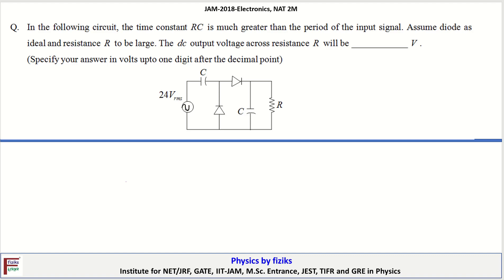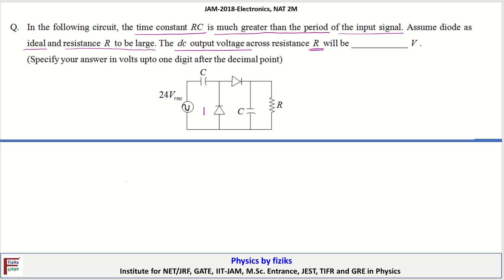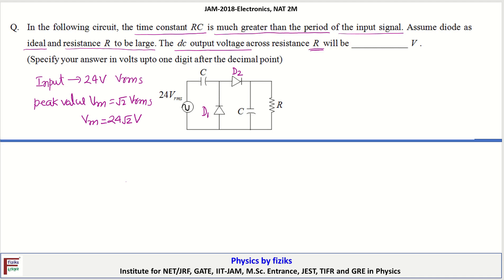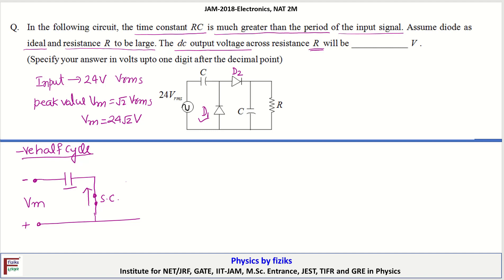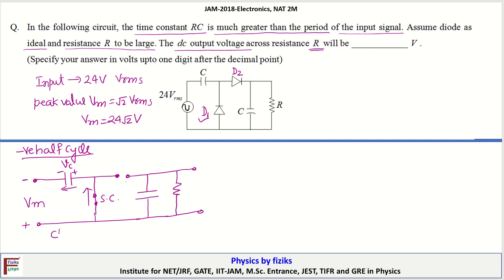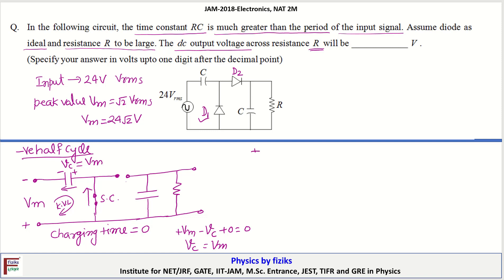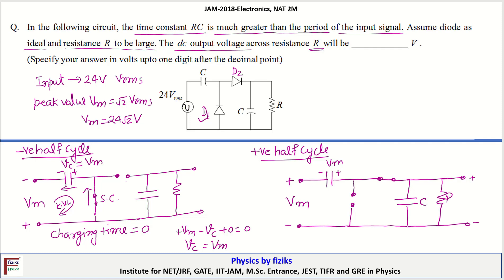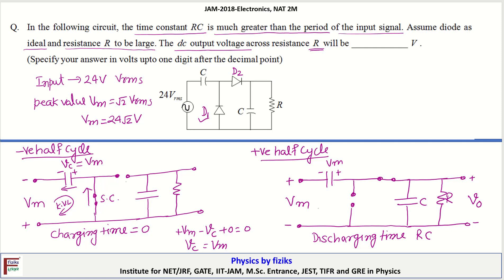IIT JAM PHYSICS 2018 Solution Electronics voltage doubler circuit using pn junction diode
Discussion on the voltage doubler circuit using pn junction diode.

Physics by fiziks is a coaching institute for Physics Graduates and Postgraduates. fiziks provides coaching for competitive examinations like CSIR-NET/JRF, GATE, IIT-JAM/IISc, JEST, TIFR and other M.Sc Entrance like JNU, BHU, DU, HCU, ISM Dhanbad, NISER, IISER. fiziks also provides guidance for GRE (Physics) and public sector jobs like BARC, DRDO, ONGC, ISRO etc. Fiziks videos helps in concept making, easy understanding, identifying the area of improvement for higher scores.
 Fiziks videos helps in concept making, easy understanding, identifying the area of improvement for higher scores.